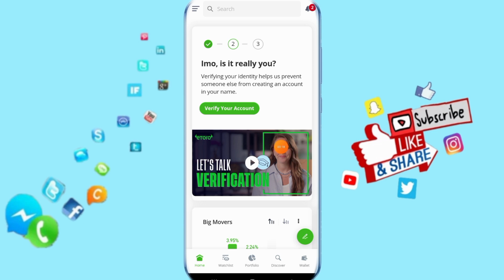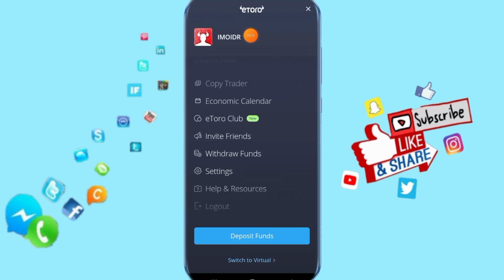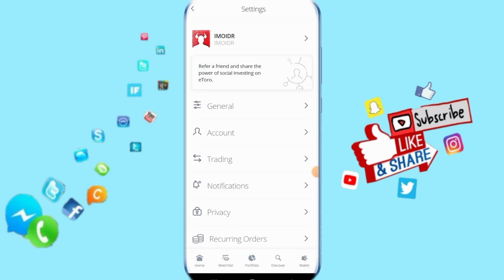How To Disable Security Notices Notifications On eToro App